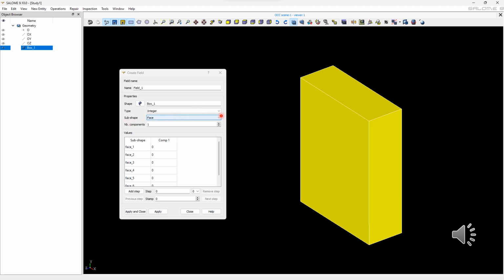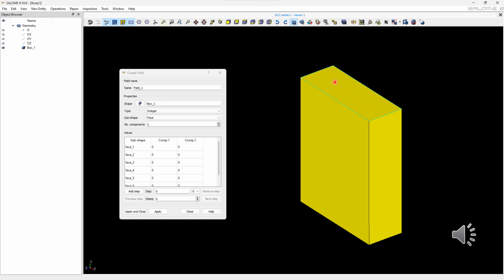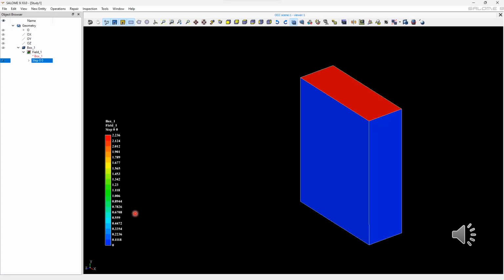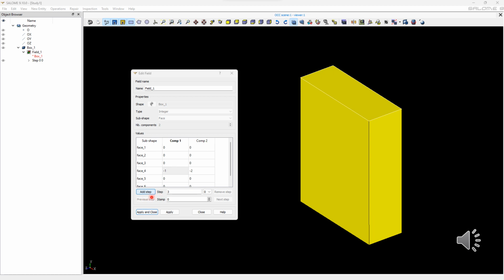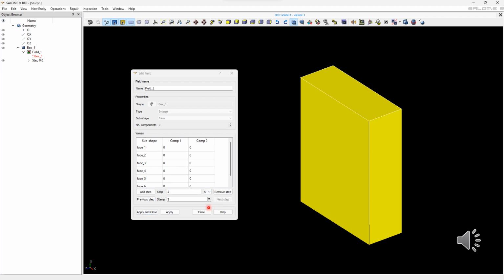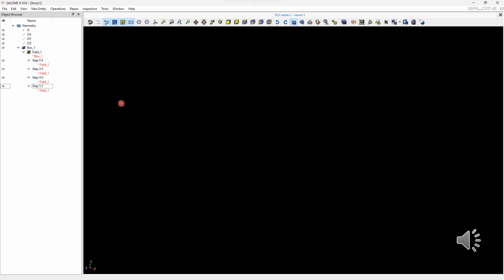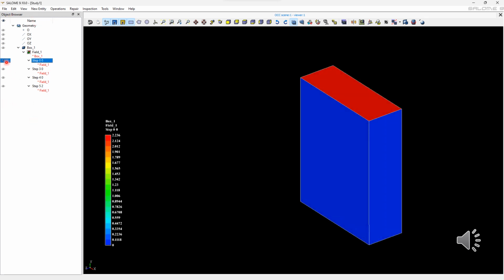06 Geometry Module Salome Field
In Salome, a field object serves as a mechanism for assigning values to geometrical entities within the Geometry module. These assigned values can then be transferred to mesh entities generated on the geometrical entities during the export process to a MED (Model Exchange Data) file in the Mesh module.

The ability to store and restore geometrical fields in XAO format files adds flexibility to the workflow, allowing users to save and share the assigned values for later use.

The geometry module is a versatile tool that allows for the seamless import and export of geometrical models in various formats such as IGES, BREP, STEP, STL, XAO, and VTK. It also enables the construction of geometrical objects using a wide range of functions, providing users with the flexibility to design and create shapes from pictures. Additionally, the module offers the ability to view geometrical objects in the OCC viewer, transform them using various algorithms, optimise their structure, and access detailed information through measurement tools.